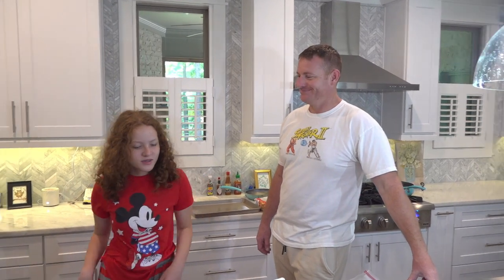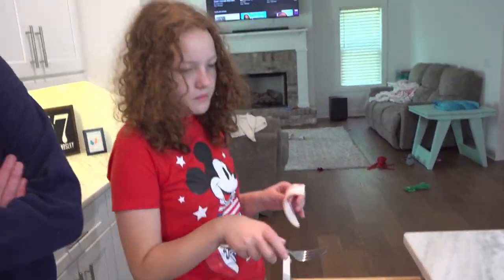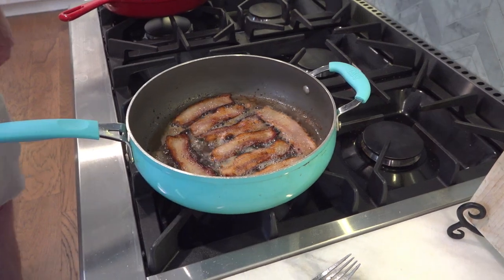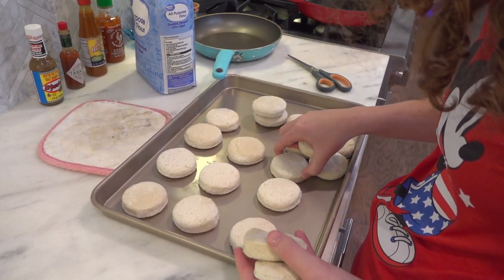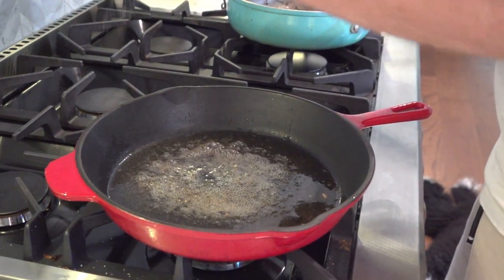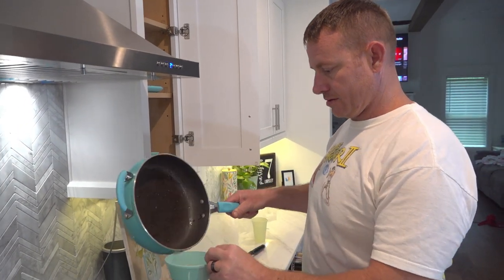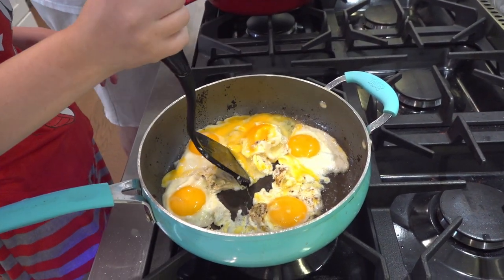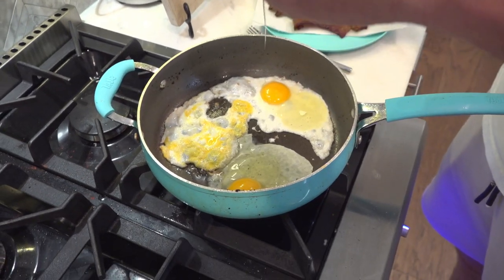Can we teach the kids to cook for themselves? This is dangerous!!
We are going to try and teach the kids and you how to cook a special southern breakfast, or lunch. You can eat it whenever. Layla is always wanting to cook but we don't want her to burn the house down, so we are going to try and teach her. We will be cooking bacon, eggs, biscuits, and gravy.
 We hope you are having a great summer!!